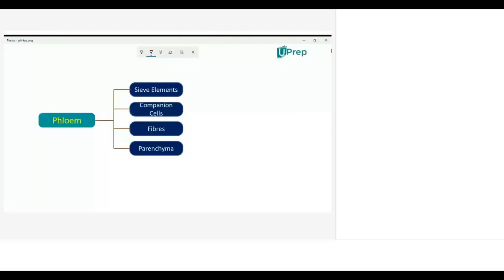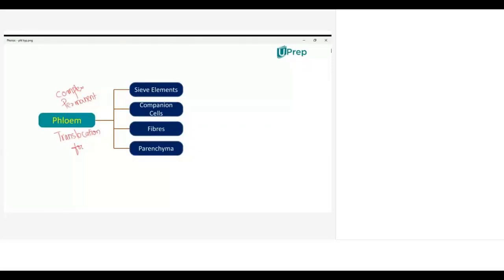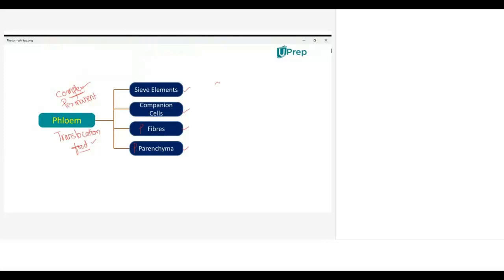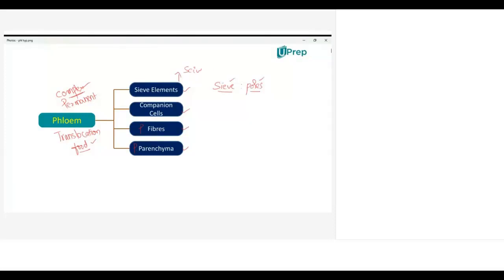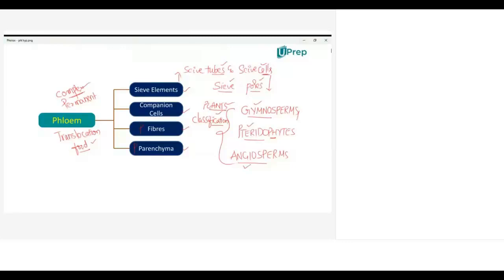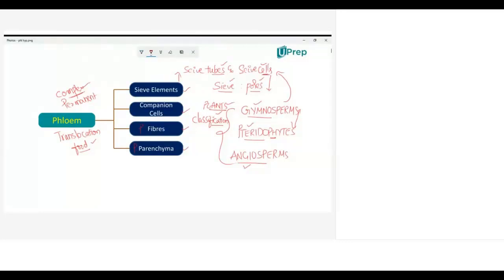Sieve cells | Tissues | Biology | Class 9 | UPrep foundation | IIT JEE/NEET/NTSE/NSO